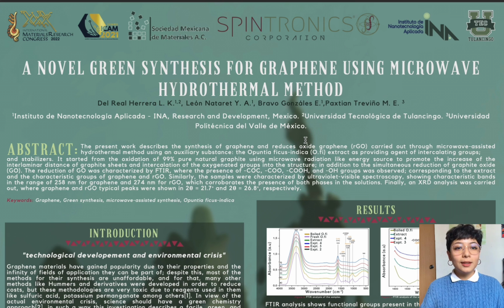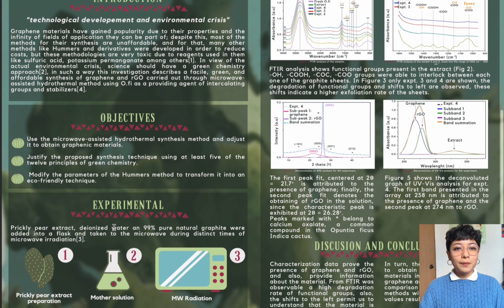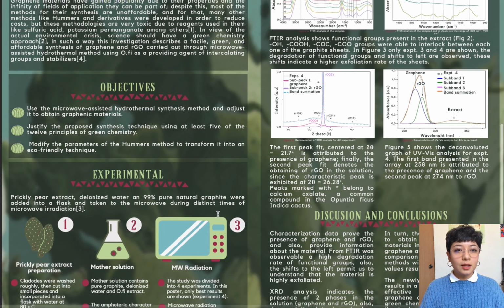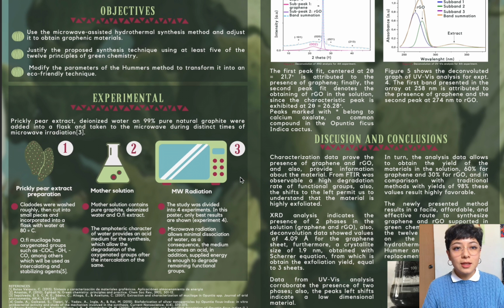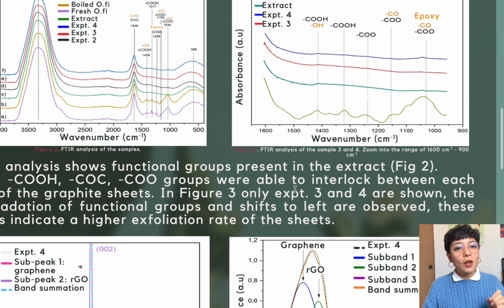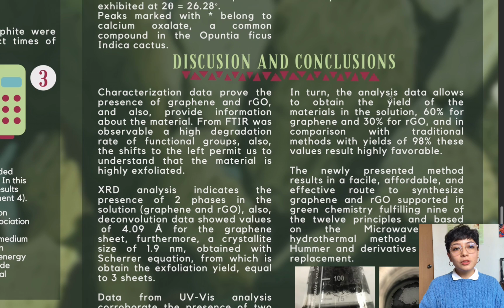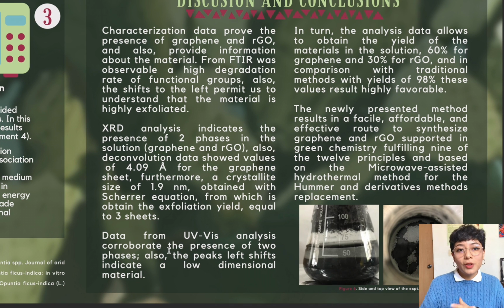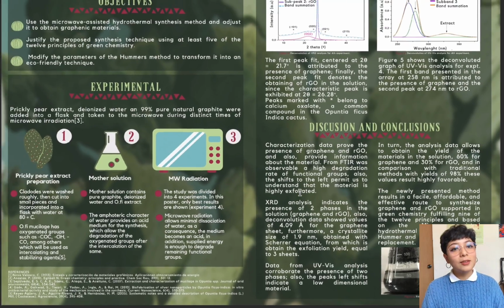A NOVEL GREEN SYNHTESIS FOR GRAPHENE USING MICROWAVE HYDROTHERMAL METHOD - IMRC 2022 ONLINE PRESS